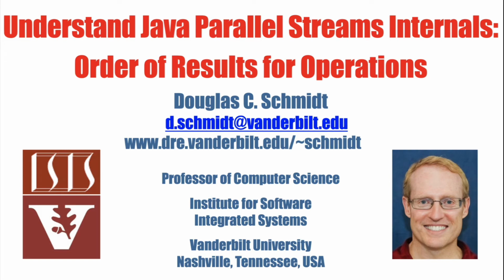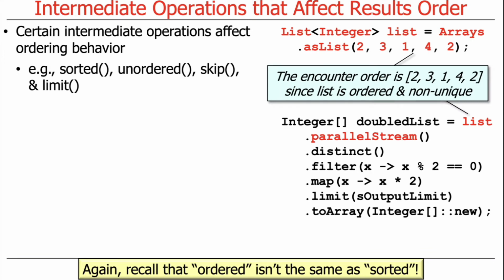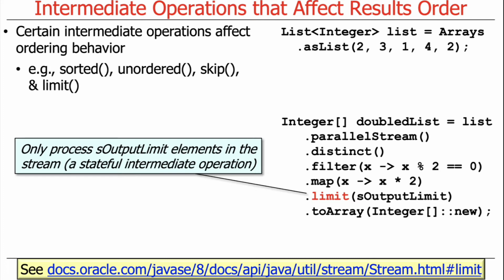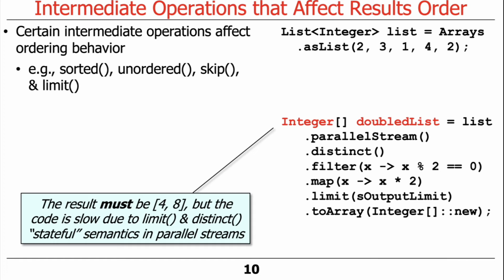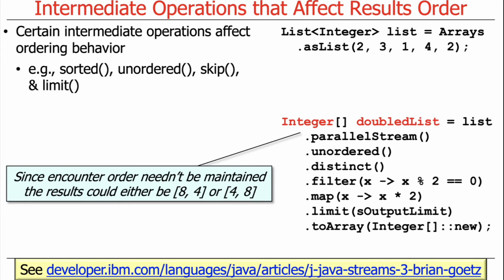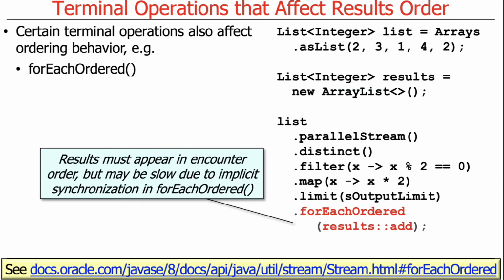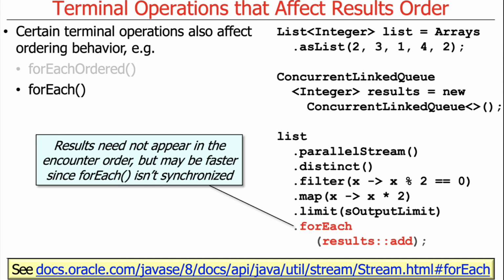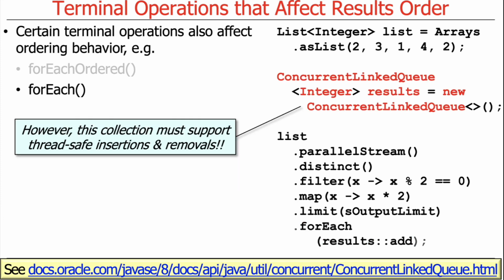Java Parallel Streams Internals: Order of Results for Operations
This video walks through examples that demonstrate how certain intermediate and terminal operations affectordering behavior in Java parallel streams.